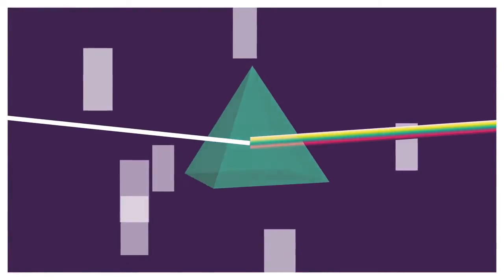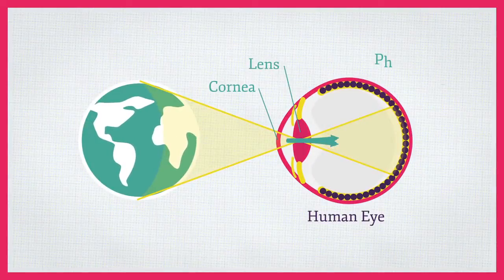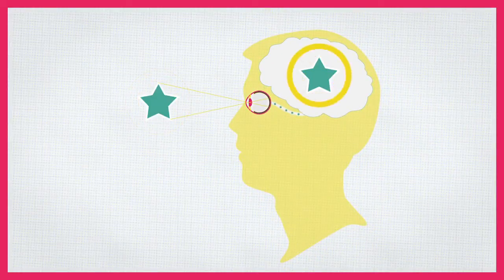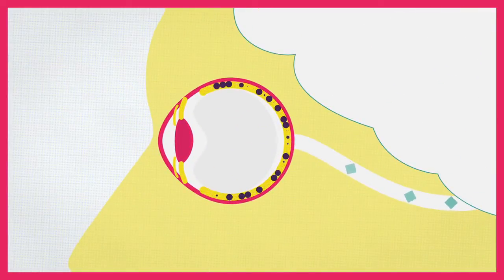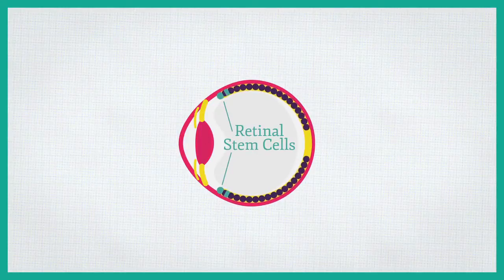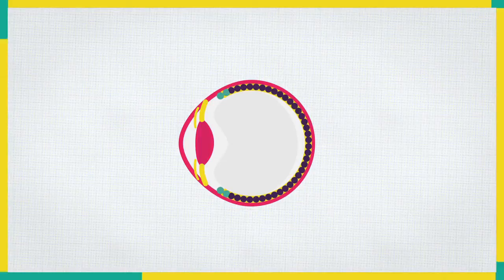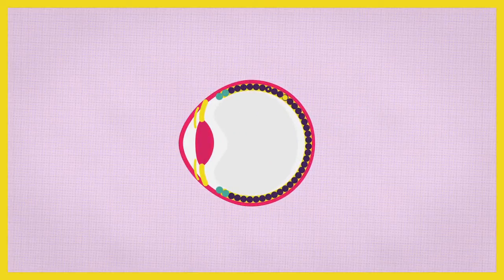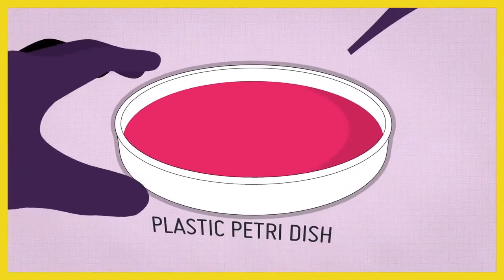What is a retinal stem cell? Narrated by Dr. Derek van der Kooy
The study of retinal stem cells holds great promise for the treatment of diseases of the eye. The two most prominent areas of this research involve: 1) Understanding how to change retinal stem cells isolated from the eye into the various different cell types it contains. It is thought that one day we may be able to expand retinal stem cells in the lab and produce sufficient quantities of mature retinal cells (e.g. rods and cones) for transplantation after injury. 2) Using retinal stem cells as a model to identify novel pharmaceutical compounds that enhance their ability to divide and differentiate into mature cells. Such compounds could be used to enhance the limited regenerative capacity of the eye, and treat ocular disease without the use of cell transplantation.